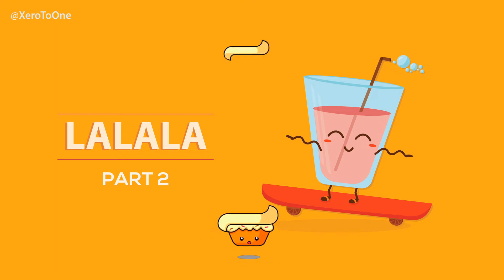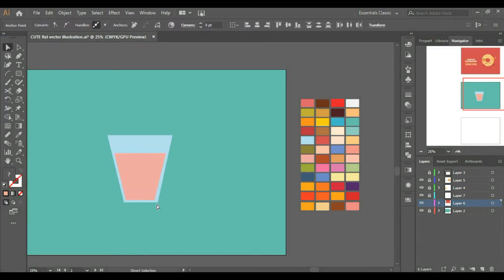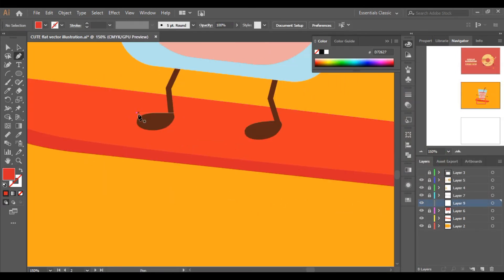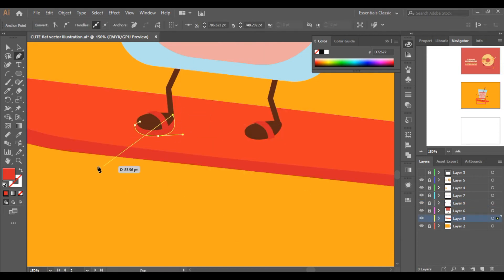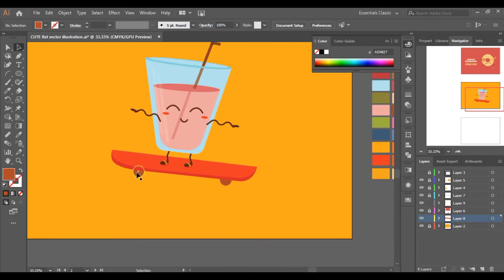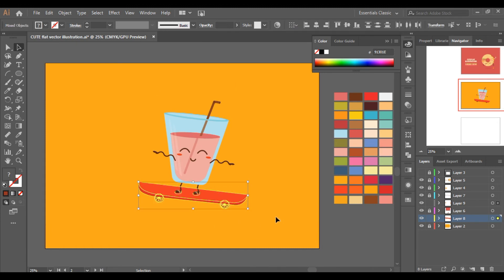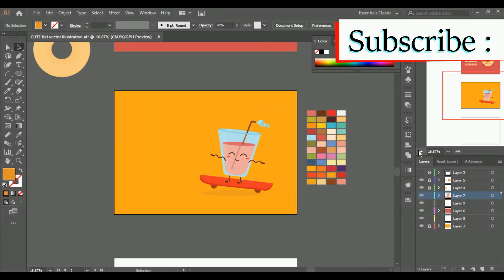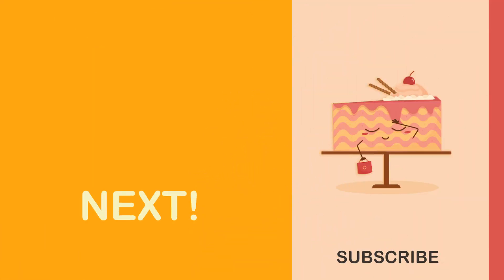Adobe Illustrator Beginner Project for practice 2022 [Cute Vector Glass]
Welcome to Adobe Illustrator Beginner Project Series 2022, In this Illustrator tutorial, we will design a cute flat vector illustration of a glass full of juice in Adobe Illustrator. After watching this tutorial you will be able to design all kinds of cute flat vector illustrations in illustrator. So if you are a beginner and want to practice to improve your skills then don't miss out this tutorial.